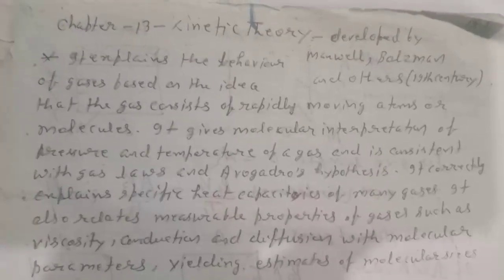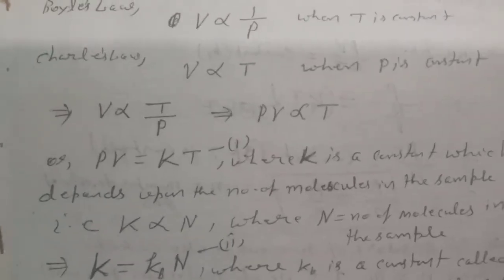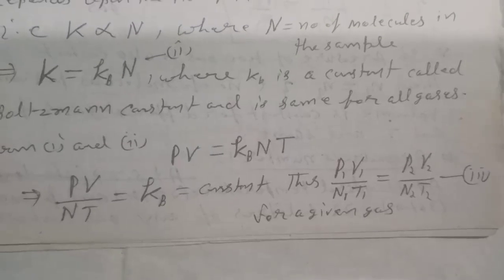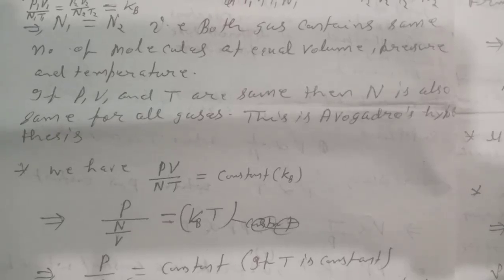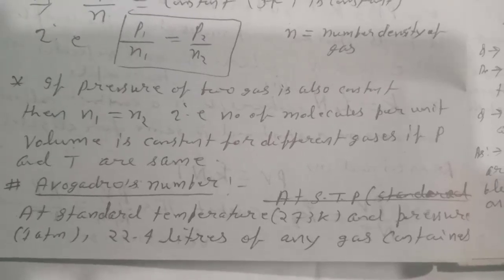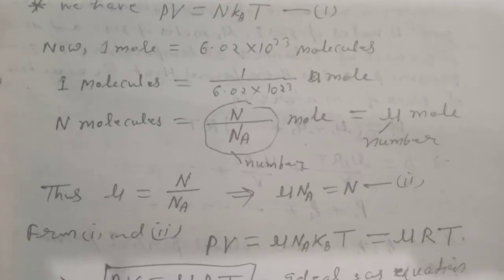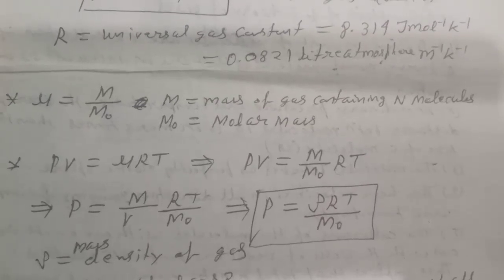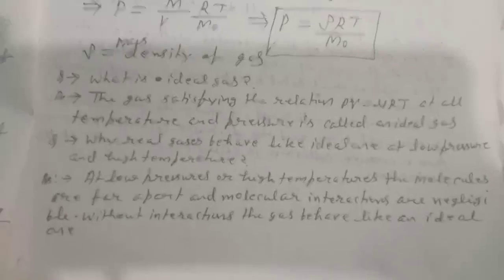kinetic theory of gases,ncrt, banauliwood